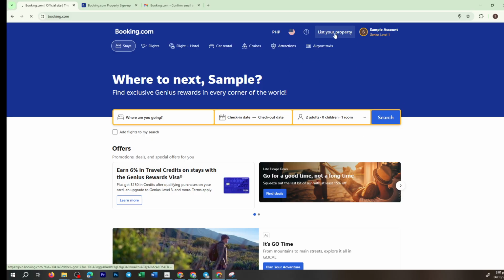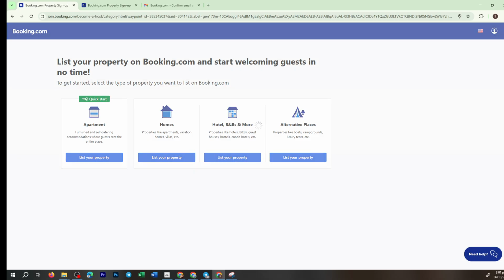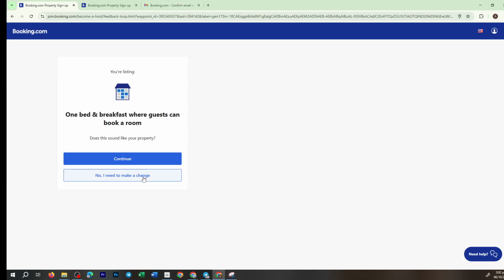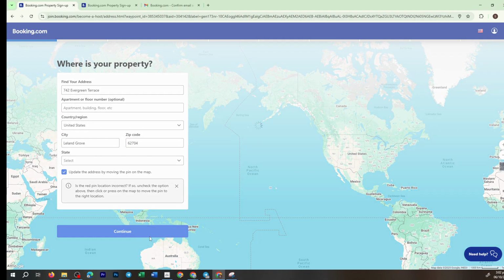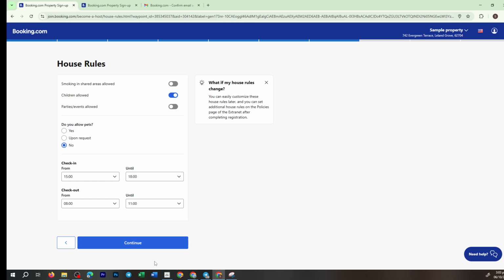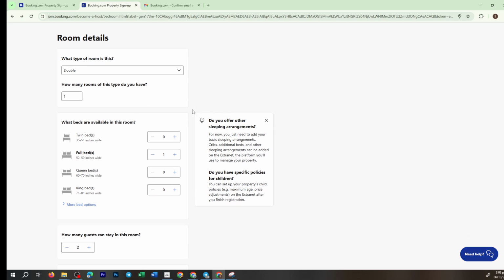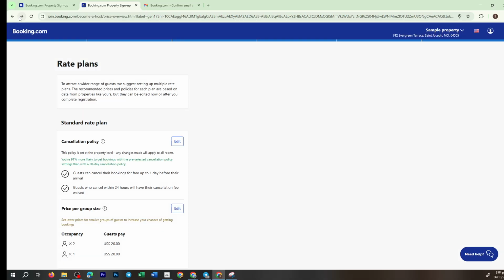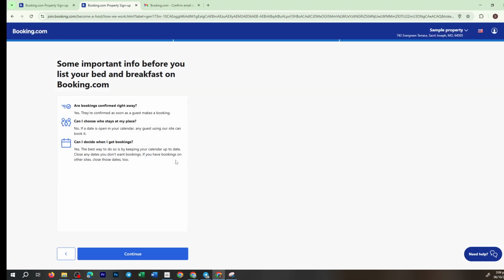How To List Your Property On Booking.com [2025 Guide]